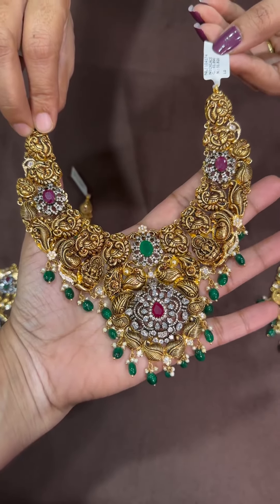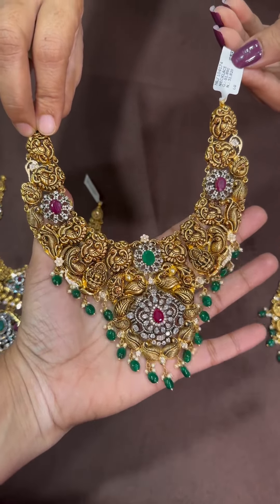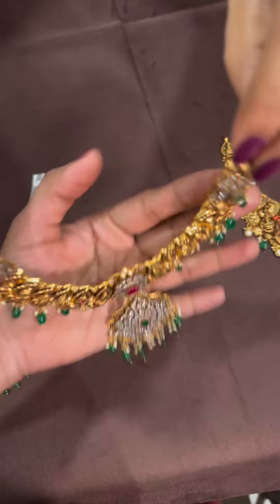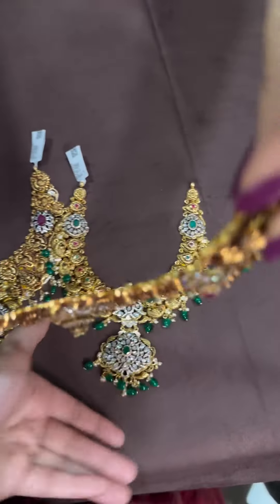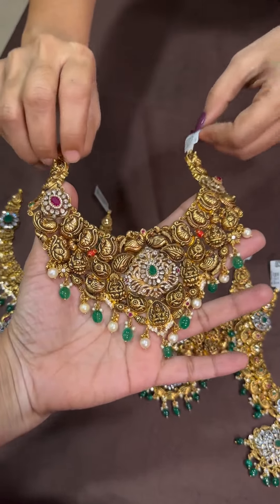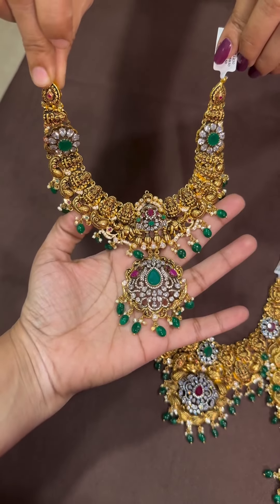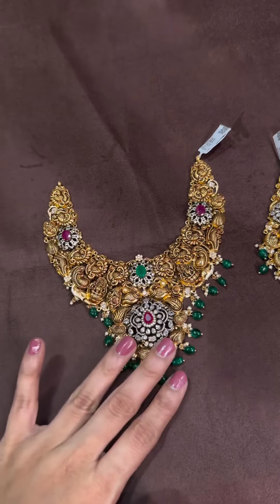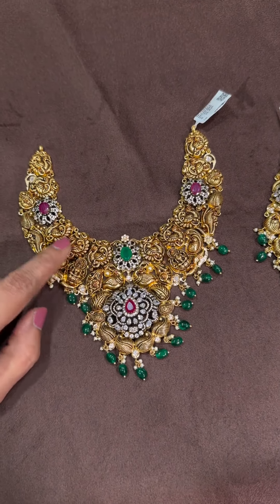Light Weight Haram With Weights | Sri Venkatrama Jewellers | Bridal Jewellery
Sri Venkatrama Jewellers
India wide shipping and video call shopping facility available

Also do visit our stores at:
Sri Venkatrama Jewellers, wyra road , Khammam
Sri Venkatrama Jewellers, Gandhi Chowk, Khammam

trendingjewelleryLight Weight Haram With Weights | Sri Venkatrama Jewellers | Bridal Jewellery